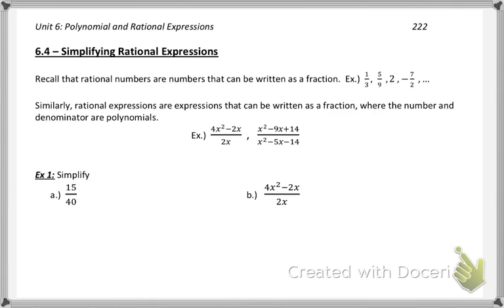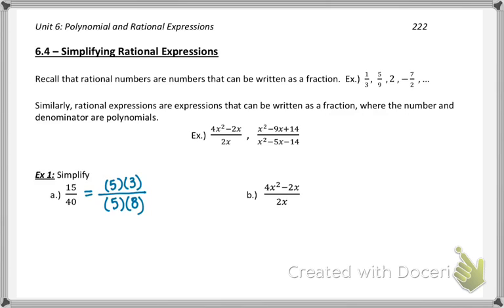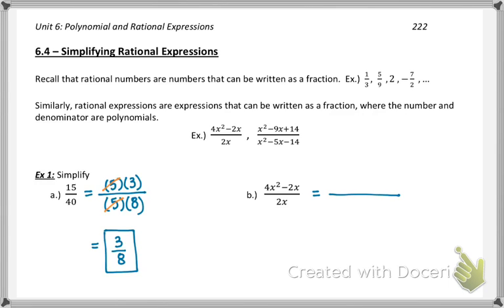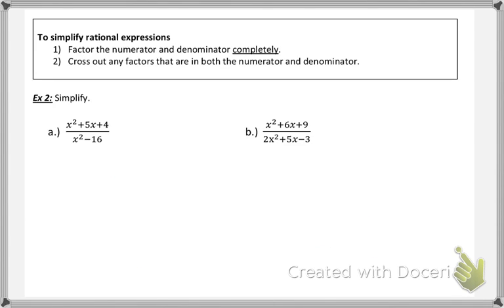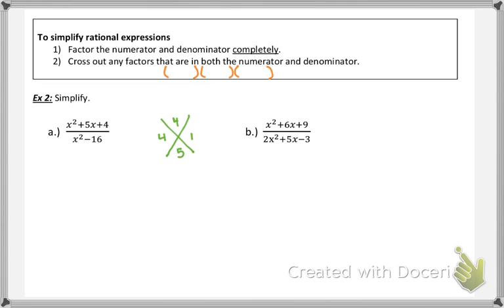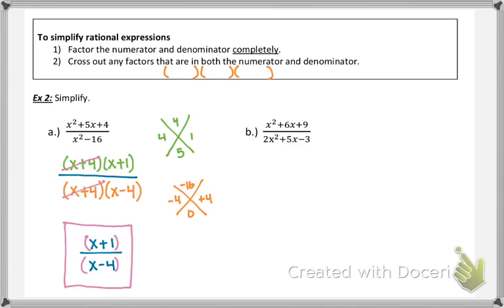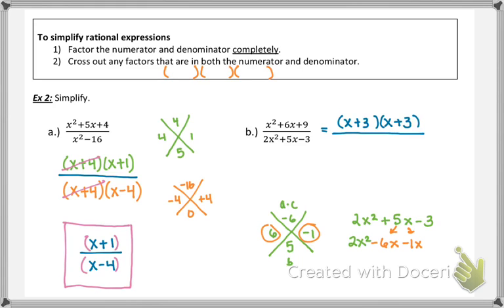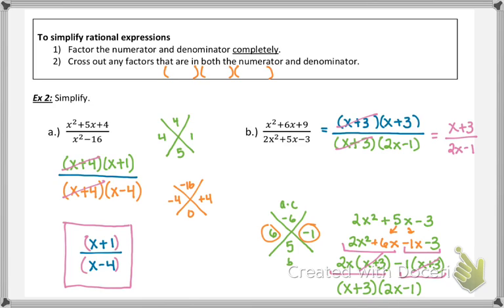Simplifying Rational Expressions